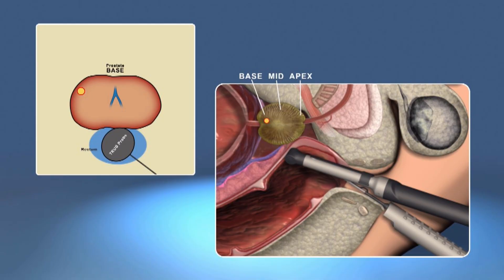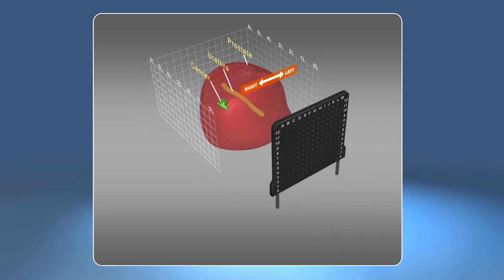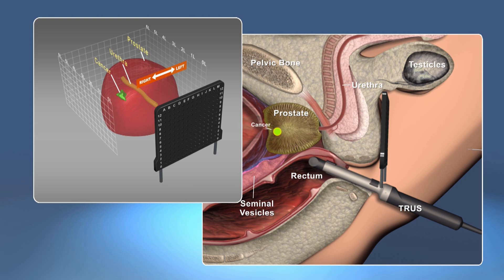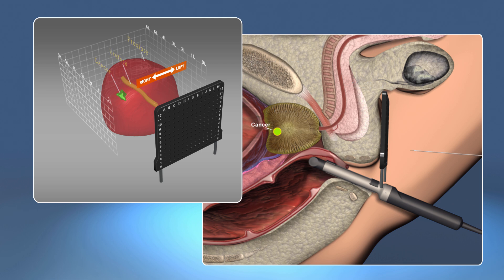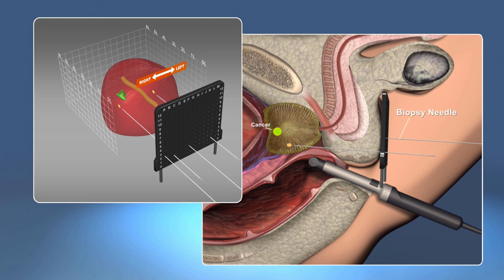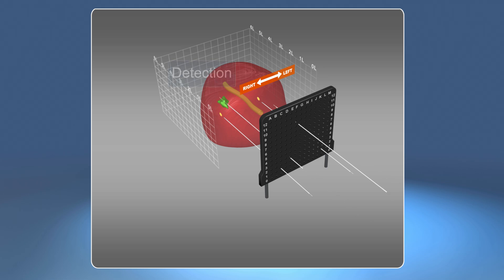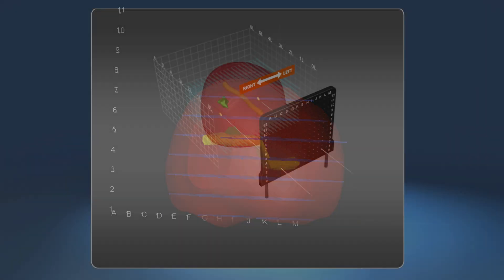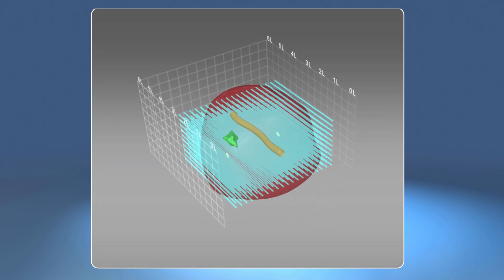3D Staging Biopsy: The ONLY way to Accurately Detect and Locate Cancer in the Prostate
3D Staging Biopsy of the prostate is a very unique procedure. Unlike standard prostate biopsies, which sample a very small, random portion of the prostate, MRI guided prostate biopsy, which has not proven to be efficacious at detecting prostate cancer lesions (very often MISSES area(s) of cancer), as well as the Artemis system (which does not accurately sample the entire prostate nor hard to access areas of the prostate where cancer may lie) we sample the ENTIRE prostate, ensuring that the patient is accurately diagnosed and receives treatment that BEST matches their disease state. Combined with our revolutionary 3 Dimensional Software (unique only to our institution), we are able to pinpoint the exact location of the cancer. If the patient is eligible, we can then go on and perform targeted focal therapy (video link embedded below), a procedure that allows for the treatment of ONLY the area or areas of cancer in the prostate.